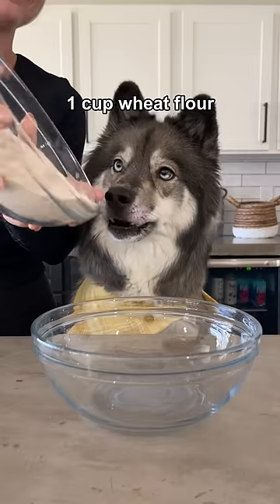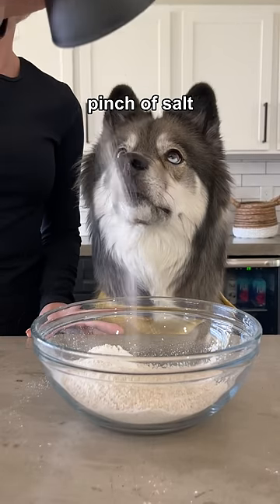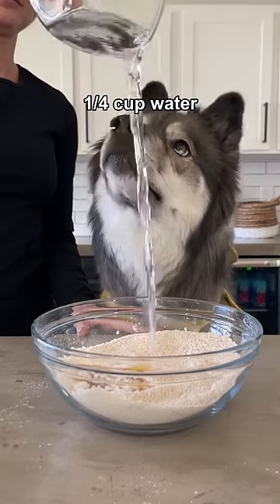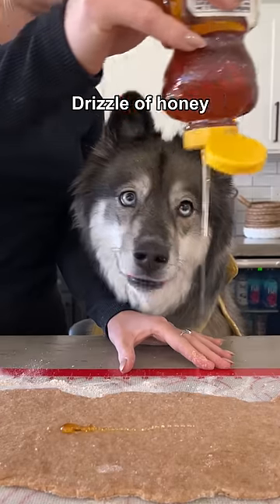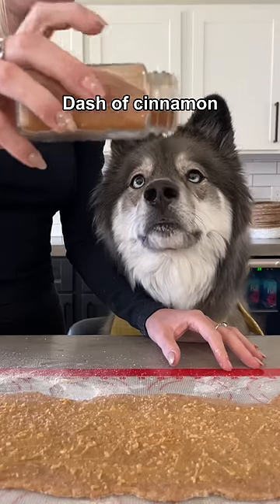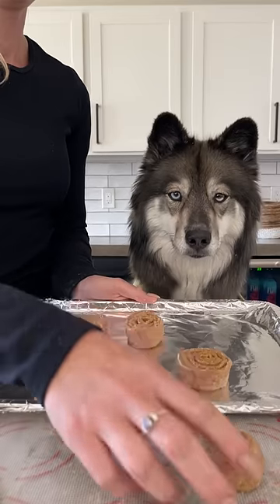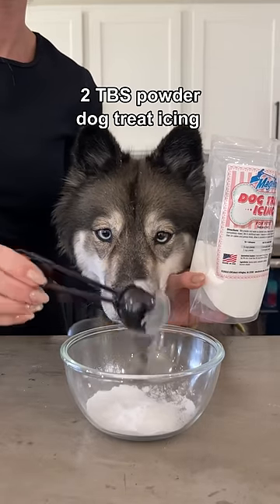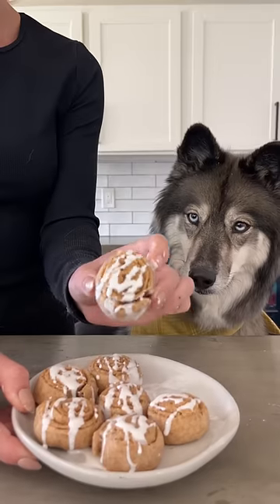How To Make Cinnamon Rolls For Dogs!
How to make Cinnamon Rolls for your dog!